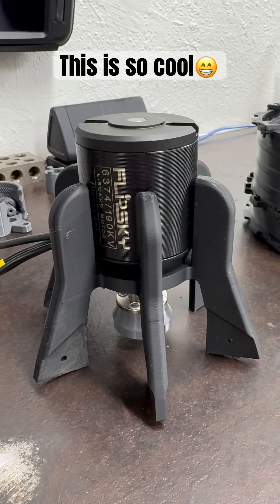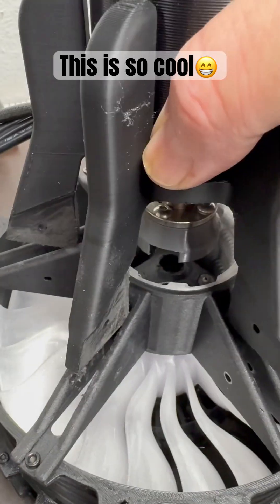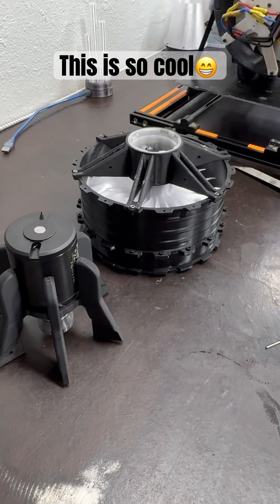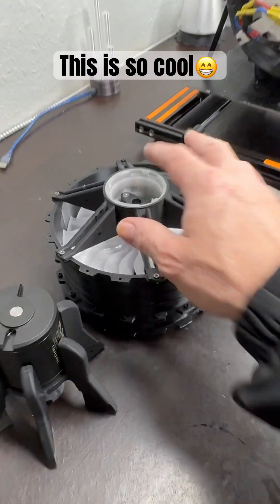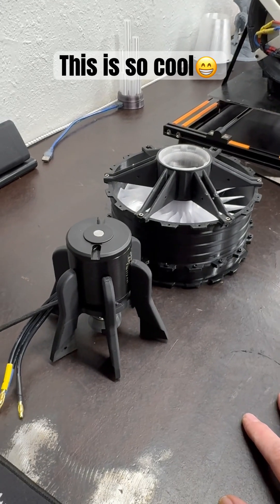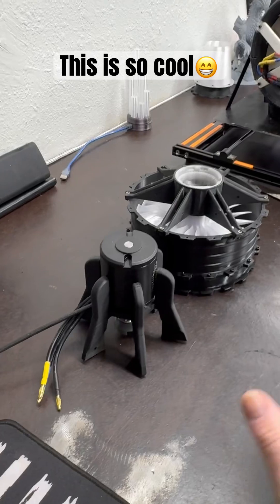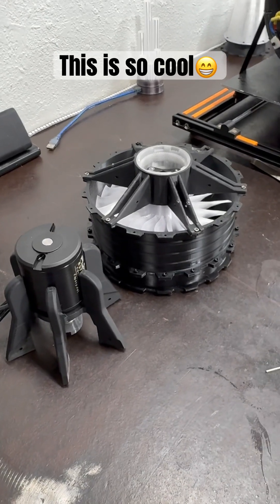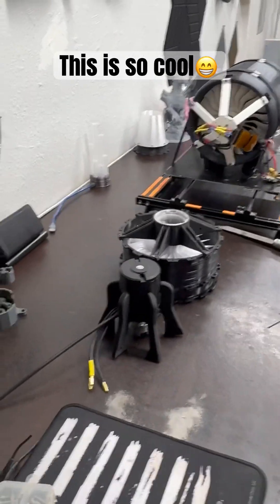Liking subscribing and sharing this video will make you feel good inside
We are almost ready. I’m very excited about this motor and how it’s going to perform a little worried about the sun gear but it’s gonna be tool steel eventually anyway.